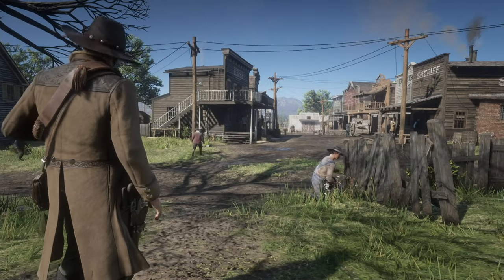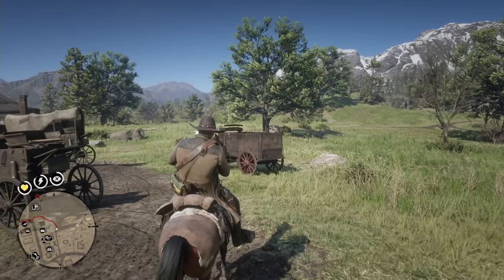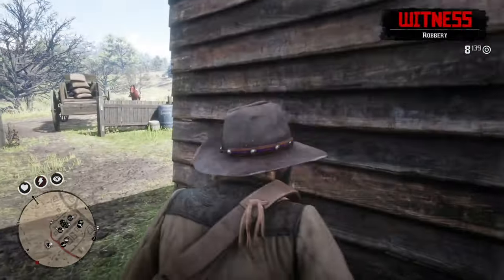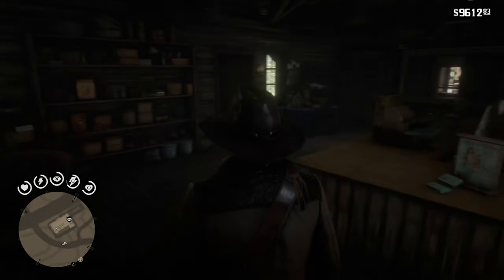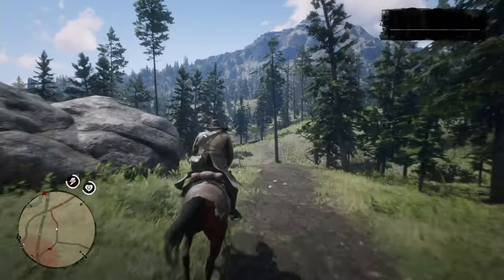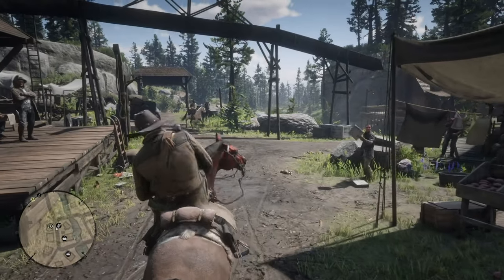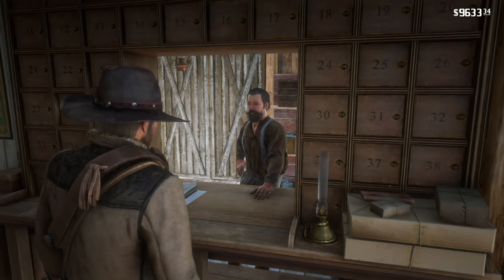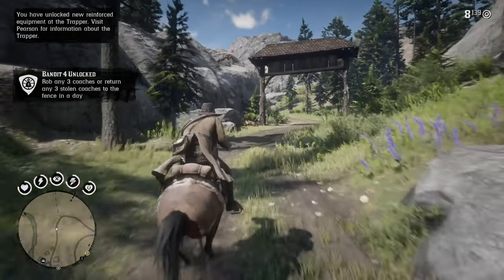Red Dead Redemption 2: Bandit Challenge 3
Arthur robs 4 stores in a 24 hour period.